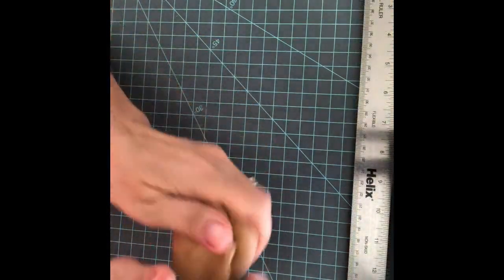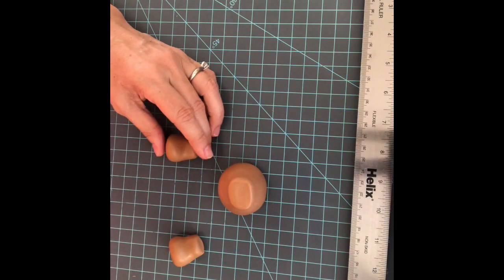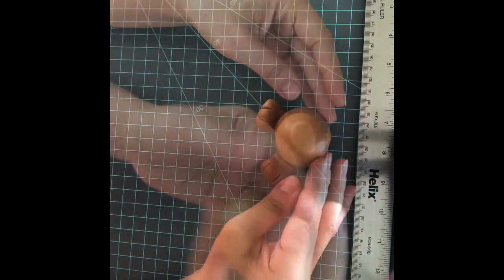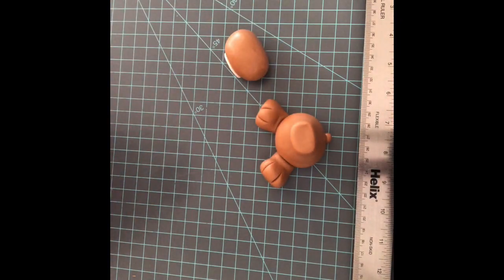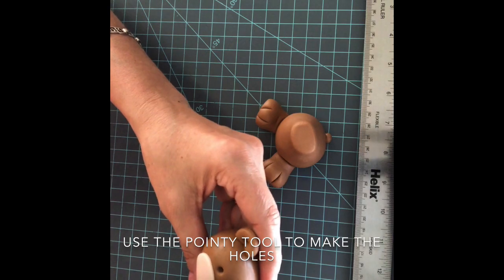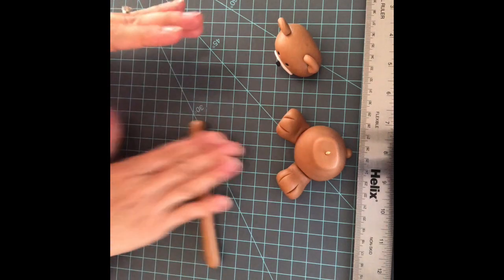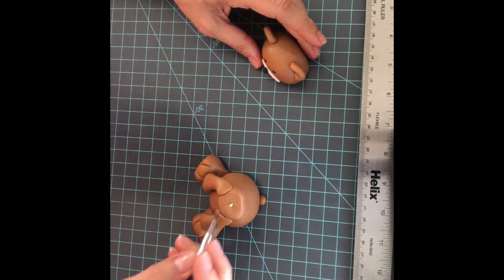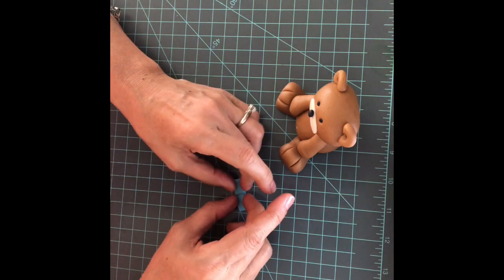Fondant Teddy Bear Tutorial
How to make a fondant Teddy bear cake topper

You will need:

Fondant

toothpick

pointy tool

roller pin

1 " circle cutters

knife

blade tool

ball tool

pizza cutter

water - brush

x-acto knife

straw

water - brush

If you like this video please be sure you give it a big thumbs up.